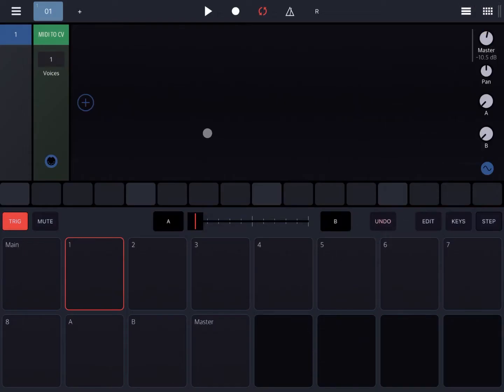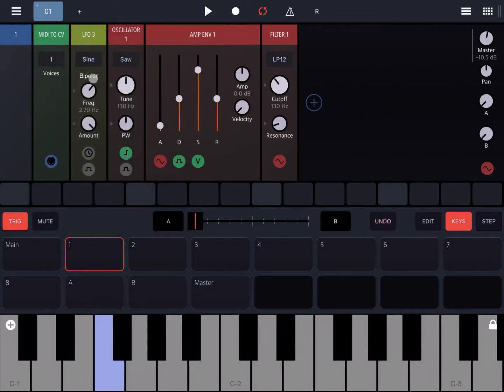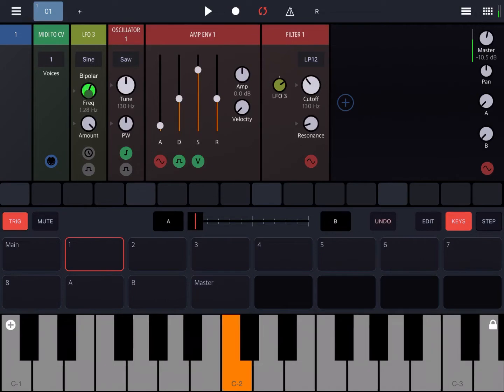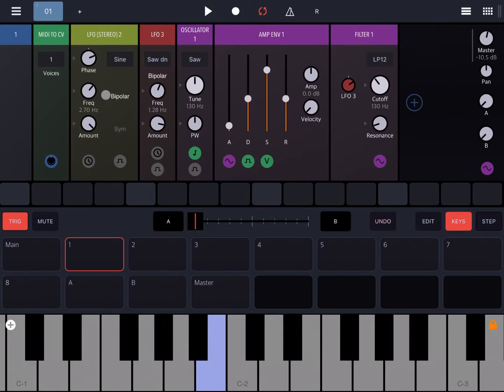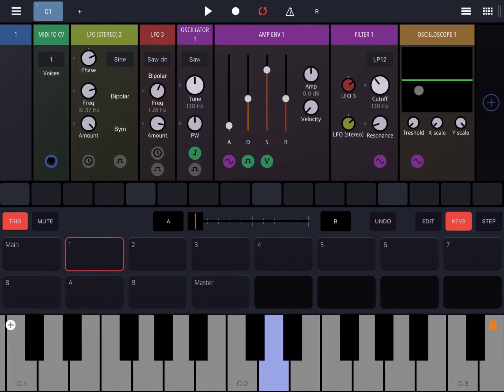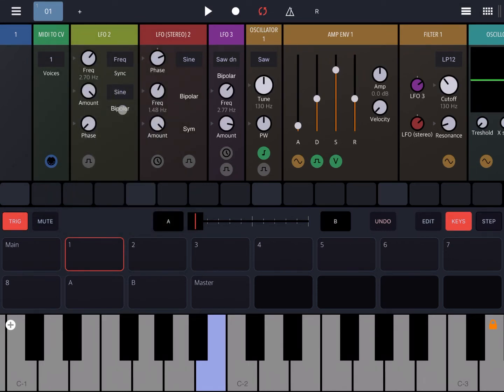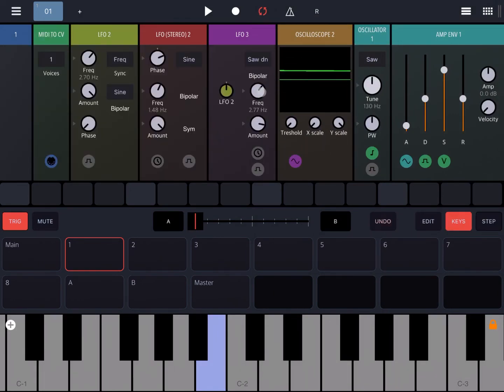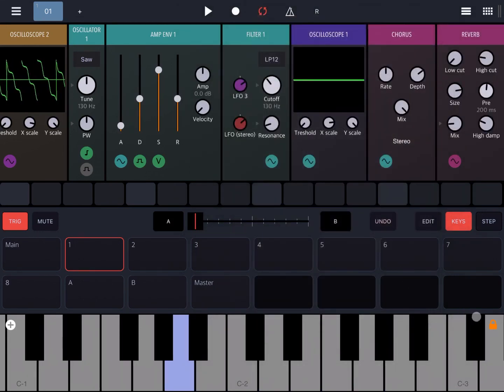BeepStreet Drambo - Tutorial Part 22: LFOs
BeepStreet Drambo - Tutorial: Exploring the groovebox Part 22, LFOs

In this tutorial we are going to explore the different type of LFOs we can use in Drambo. LFOs are important go modulate sound and crate unique textures.